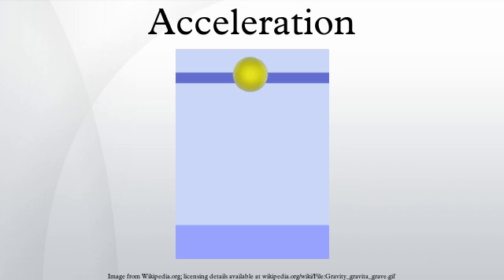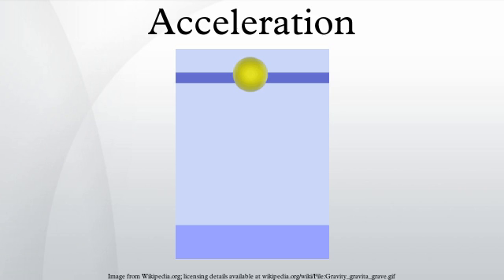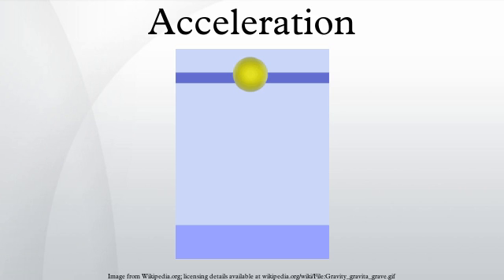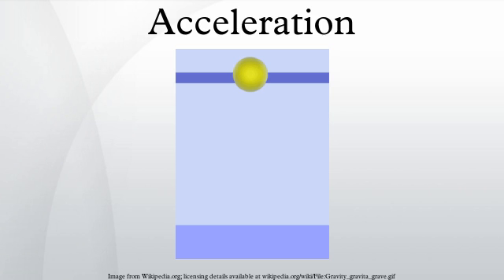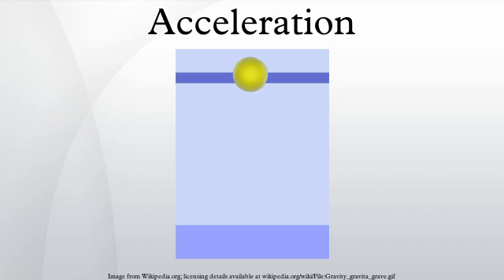Acceleration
Acceleration, in physics, is the rate at which the velocity of an object changes over time. An object's acceleration is the net result of any and all forces acting on the object, as described by Newton's Second Law.  The SI unit for acceleration is the metre per second squared (m/s2). Accelerations are vector quantities (they have magnitude and direction) and add according to the parallelogram law. As a vector, the calculated net force is equal to the product of the object's mass (a scalar quantity) and the acceleration.
For example, when a car starts from a standstill (zero relative velocity) and travels in a straight line at increasing speeds, it is accelerating in the direction of travel. If the car turns there is an acceleration toward the new direction. For this example, we can call the accelerating of the car forward a "linear acceleration", which passengers in the car might experience as force pushing them back into their seats. When changing directions, we might call this "non-linear acceleration", which passengers might experience as a sideways force. If the speed of the car decreases, this is an acceleration in the opposite direction, sometimes called deceleration. Passengers may experience deceleration as a force lifting them away from their seats. Mathematically, there is no separate formula for deceleration, as both are changes in velocity. Each of these accelerations (linear, non-linear, deceleration) might be felt by passengers until their velocity and direction match that of the car.